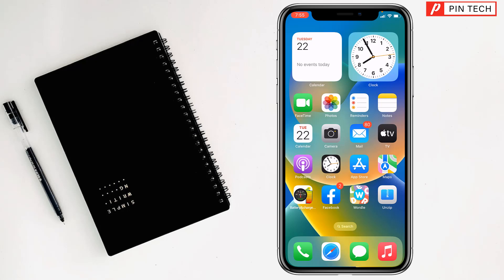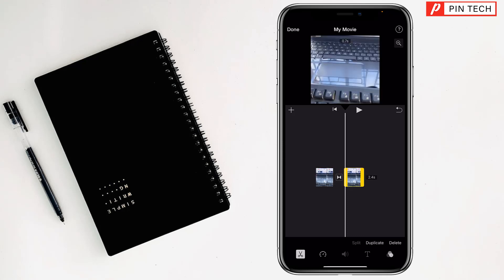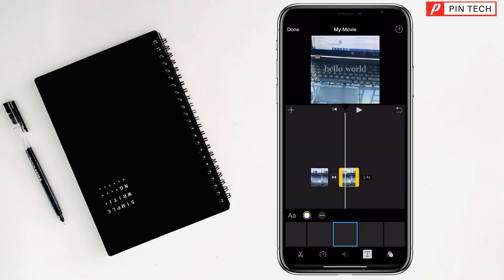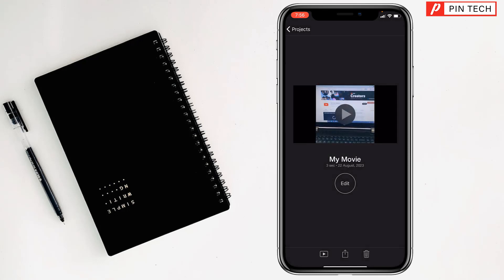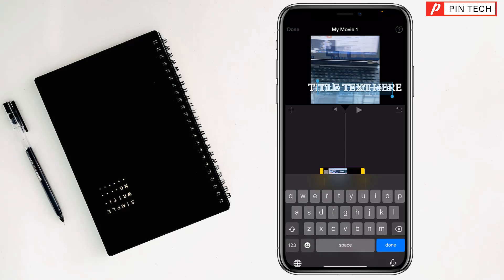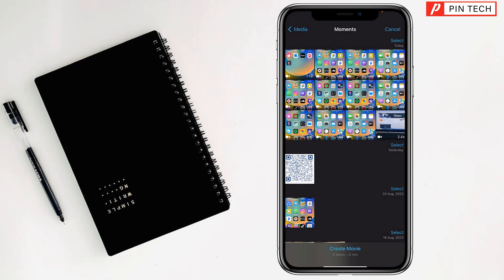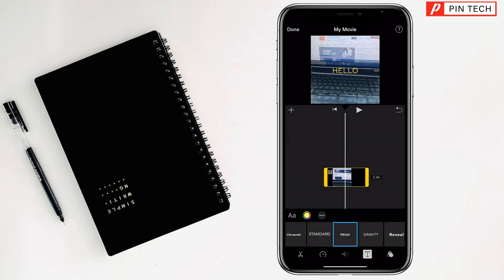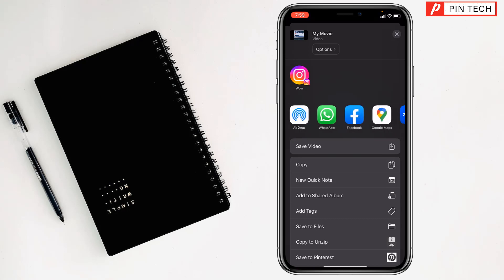How to add multiple text in iMovie on iPhone 2023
Creating Complex Text Overlays in iMovie on Your iPhone. Mastering Text Layering in iMovie for iPhone. Effortless Multi-Text Integration in iMovie on iPhone. Enhancing Your iMovie Projects: Adding Multiple Text Layers on iPhone.
Unlock the full potential of your iPhone video editing with our step-by-step tutorial on how to add multiple text layers in iMovie! In this comprehensive guide, we'll walk you through the easy-to-follow process of creating dynamic and engaging videos using iMovie's powerful text overlay features right on your iPhone. Whether you're a content creator, social media enthusiast, or just looking to add a professional touch to your videos, this tutorial will teach you everything you need to know. Learn to layer, style, and animate multiple text elements to tell your story like never before. Elevate your video editing game today with our expert tips and tricks!

From
Pin Tech